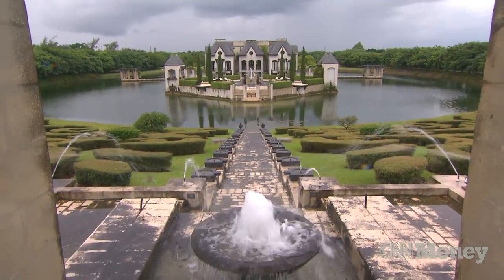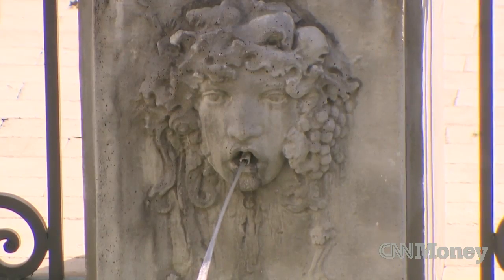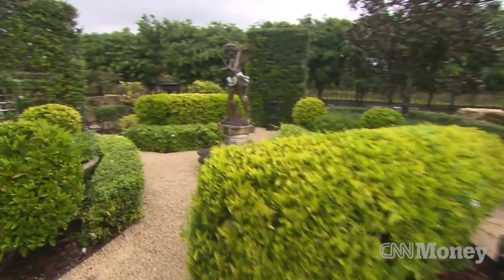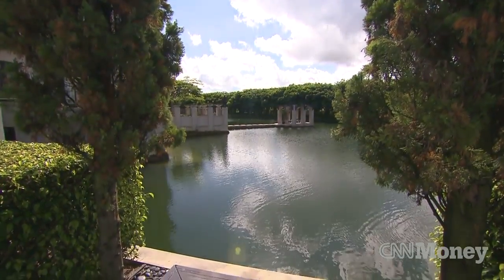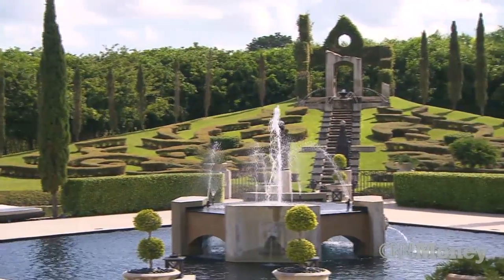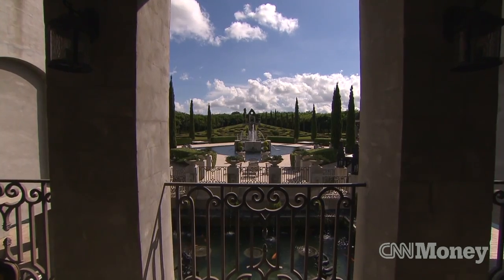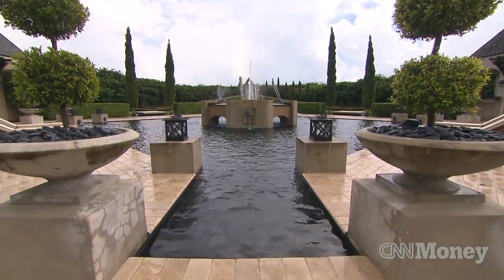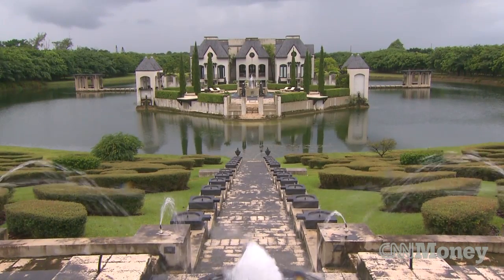Inside a $13 million chateau with a moat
You won't believe that this 19,000 square foot chateau less than an hour outside of Miami has a meditation garden -- and a moat.